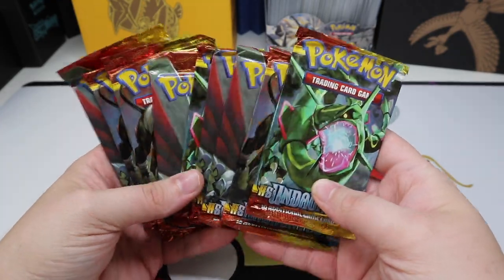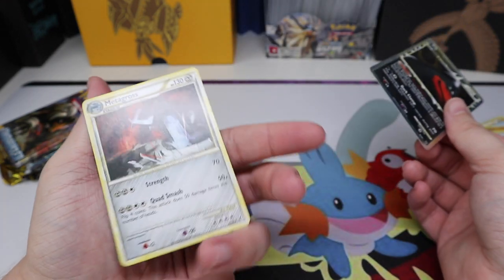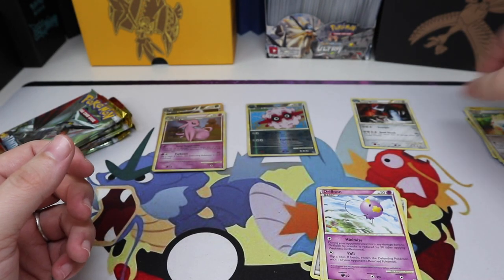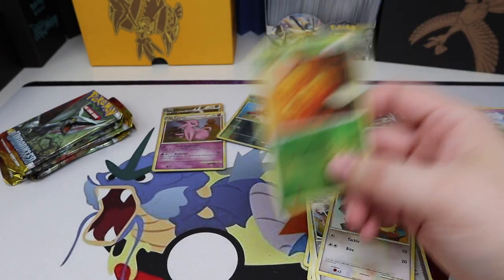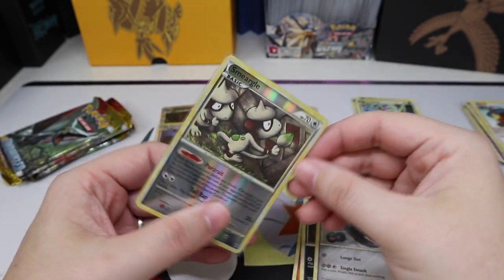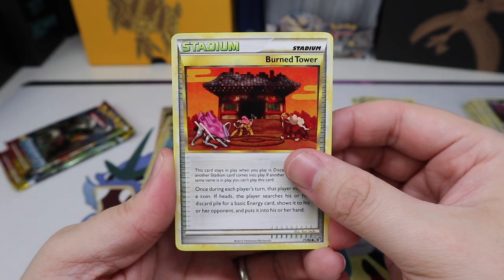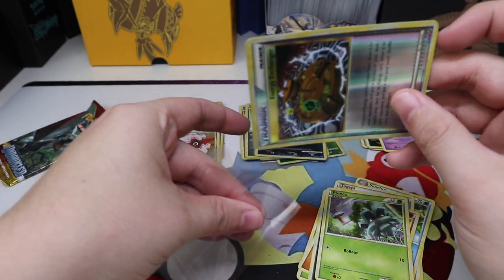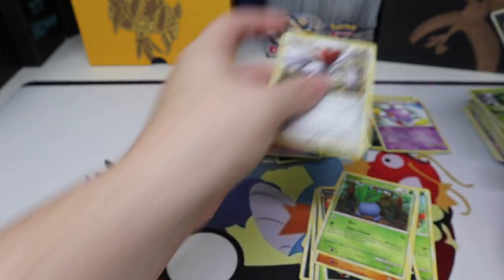Pokemon HS Undaunted Pack Opening - ULTRA RARE HYPE!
or
The Pokemon Company Inc.